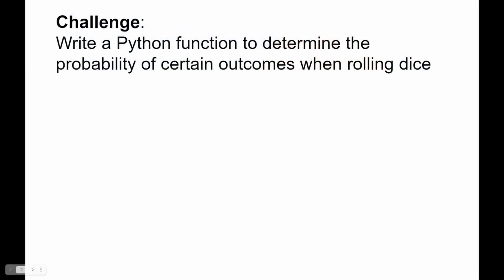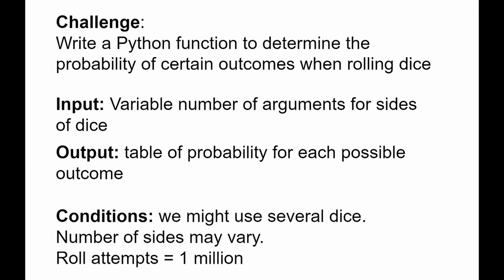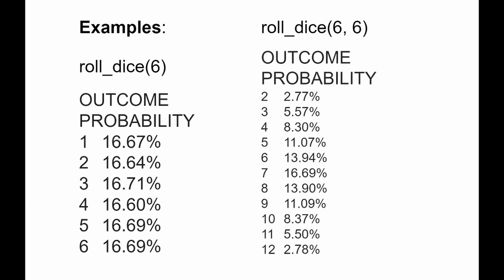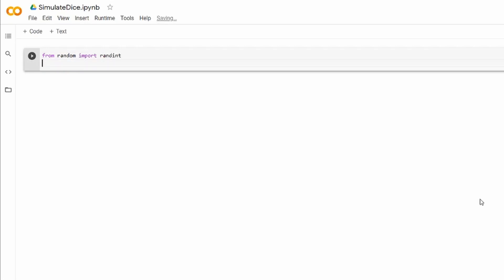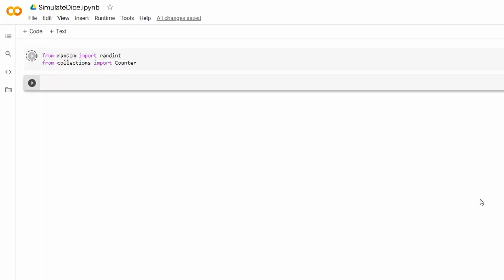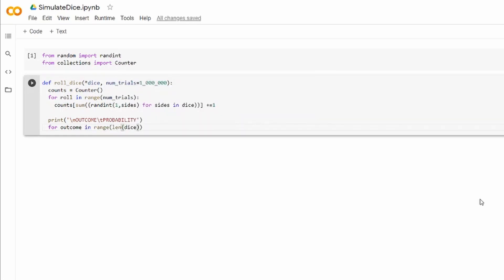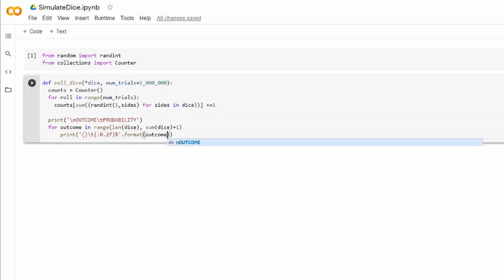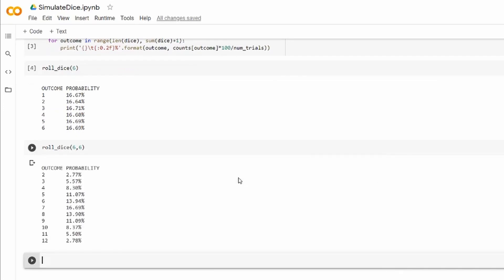Dice Rolling Simulation || Python Coding Challenge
Ave Coders!
This is a popular interview coding challenge where we have to write a Python function that will output the probability distribution depending on the number of dice and edges per die.

Crypto:
BTH: 1BmLvUFiJaVpCAwhzW3ZwKzMGWoQRfxsn4
ETH: 0x6f1A488c9b12E782AEF74634a40A79b1631237aB